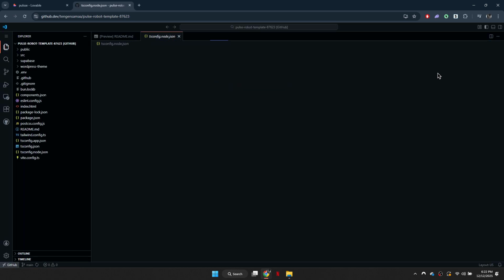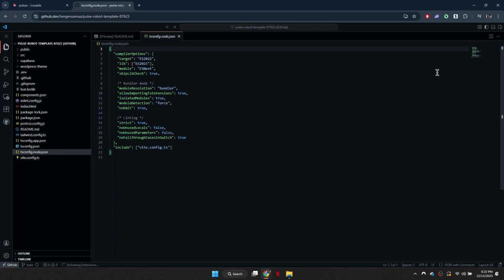Can I Edit My Lovable AI Website Manually? - How To Do It?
Yes, you can manually edit your Lovable AI website. In this guide, you’ll learn how to export your Lovable project, access the source files, edit HTML, CSS, and JavaScript manually, and redeploy the updated site. This tutorial is perfect if you want more control, custom design changes, or advanced functionality beyond the AI editor in 2026.